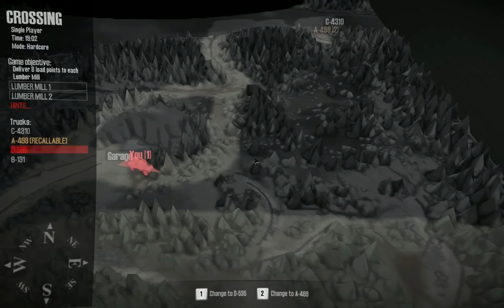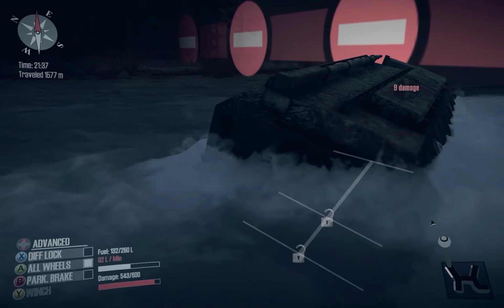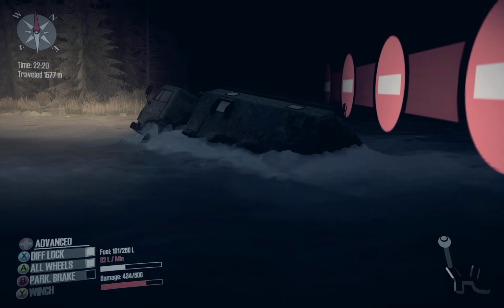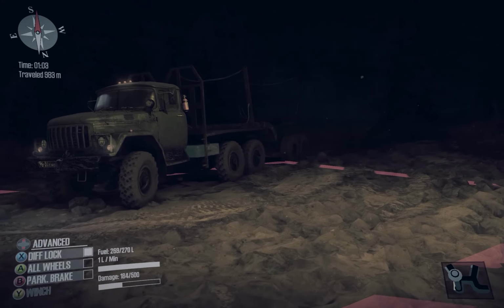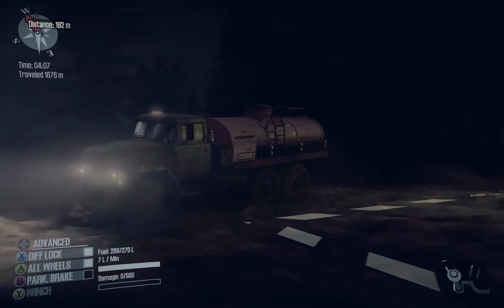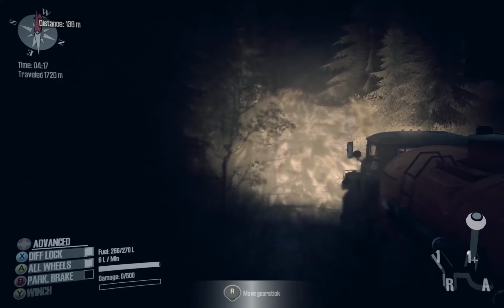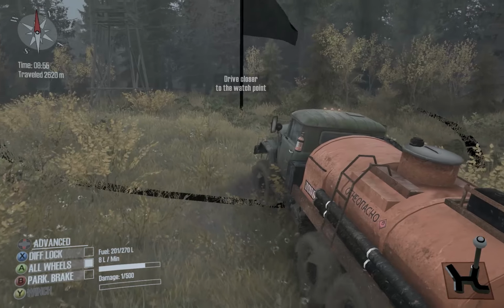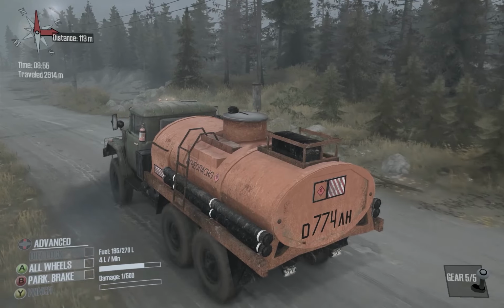A Rescue Mission - Spintires: Mud Runner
A truck is stuck in(under)water, how hard can it be to get it out?